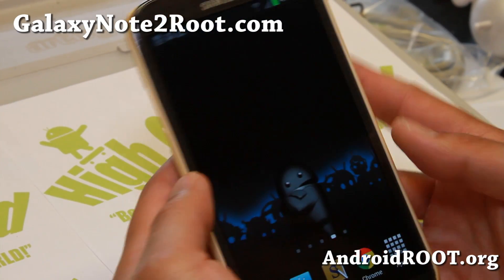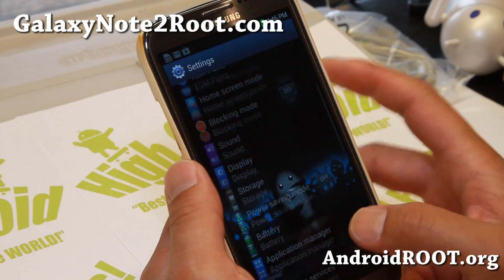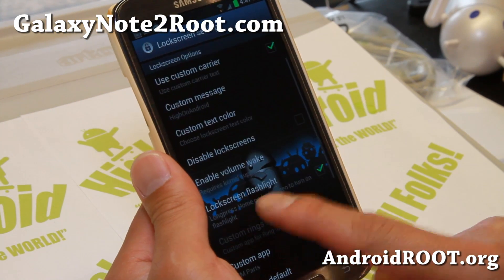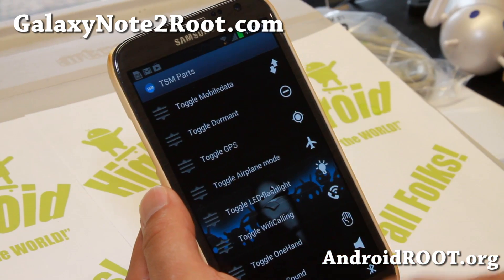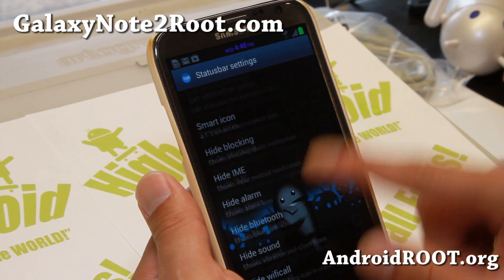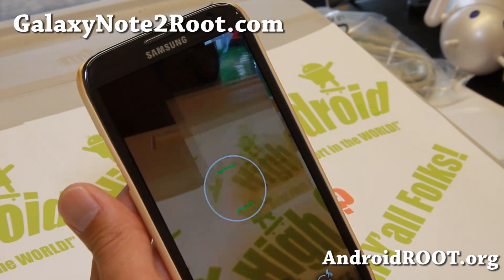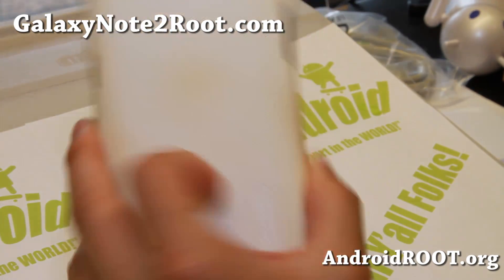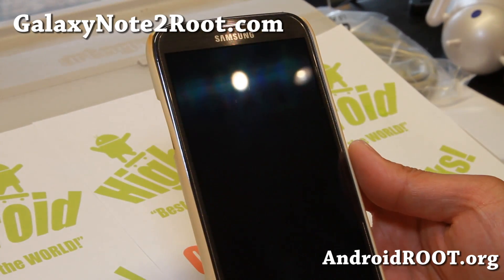Tweaked ROM for Galaxy Note 2!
Here's a quick overview of Tweaked ROM for T-Mobile Galaxy Note 2 Android smartphone users.  You can install this on T-Mobile, AT&T, Canadian, or GT-N7105.